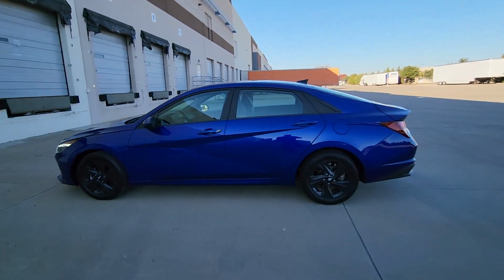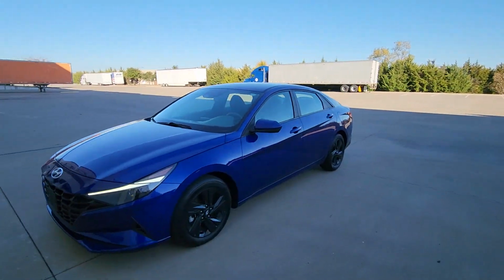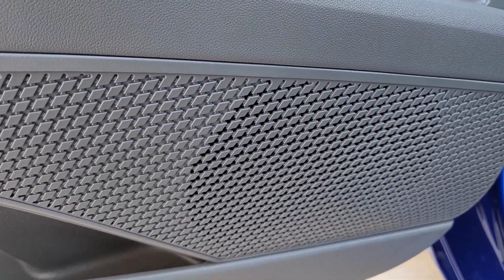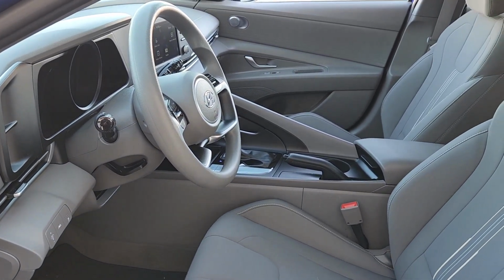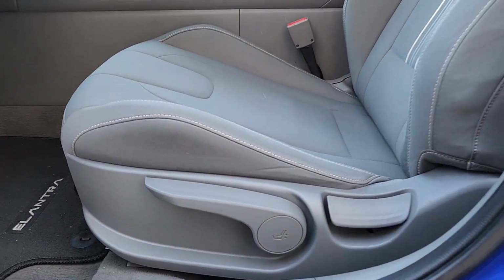2021 Hyundai Elantra Arlington, Dallas, Grand Prairie, Forest Hill, Fort Worth MU071707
Intense Blue Used 2021 Hyundai Elantra SEL available in 1120 I-20 West, Arlington, Texas at Vandergriff Hyundai. Servicing the Arlington, Dallas, Grand Prairie, Forest Hill, Fort Worth area.

Vandergriff Hyundai
1120 I-20 West

#1 Certified Pre-Owned dealer in Texas!!! GREAT DEAL PRICED TO MOVE! RARE FIND! ONE OWNER! BLUETOOTH!!! BACKUP CAMERA!!! ALLOY WHEELS CLEAN CARFAX!!! Elantra SEL 4D Sedan 2.0L 4-Cylinder DOHC 16V IVT FWD Intense Blue Medium Gray Cloth Option Group 01.brHere at Vandergriff Hyundai we strive to provide some of the best prices in the DFW Metroplex and surrounding areas. Our team works hard to give you the best Pre-Owned purchase experience. Thank you for choosing Vandergriff Hyundai. Price excludes tax title license and document fee.. Please print this page and come see us NOW for a personalized test drive towards your new vehicle! At Vandergriff Hyundai we go above and beyond expectations. Come experience the difference in our services products and processes. professionalism integrityand commitment. Located at I-20 and Cooper across from the Parks Mall in Arlington.brbrOdometer is 16311 miles below market average! 31/41 City/Highway MPGbrbrAwards:br * NACTOY 2021 North American Car of the Year